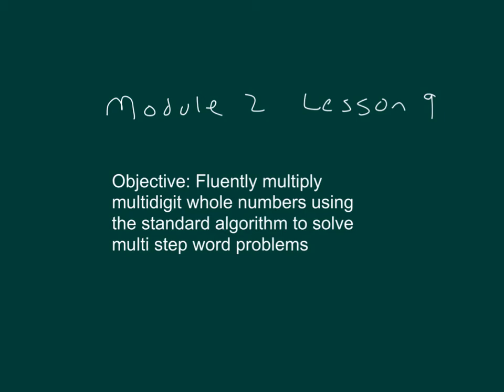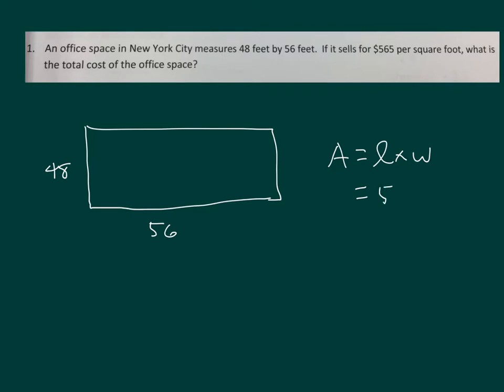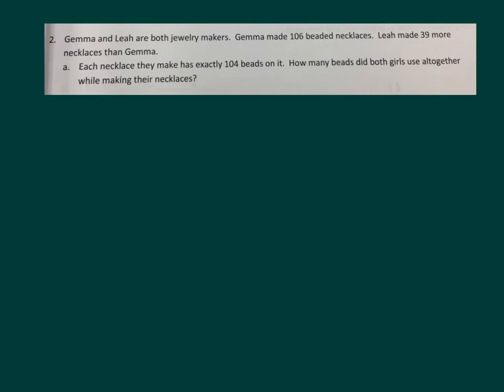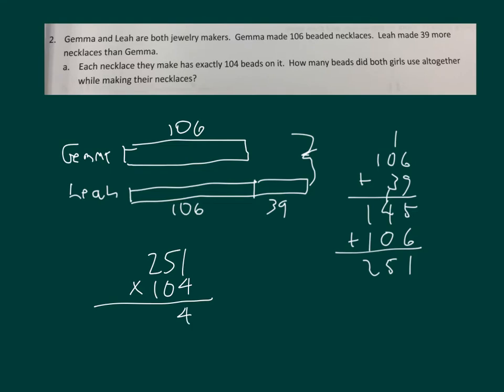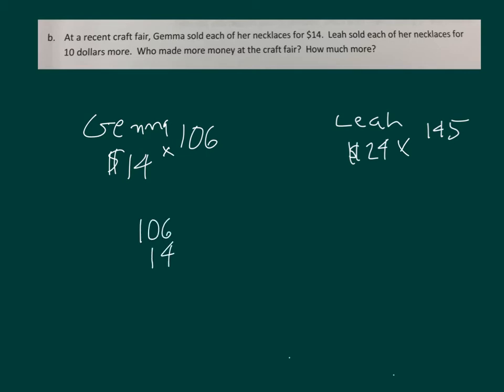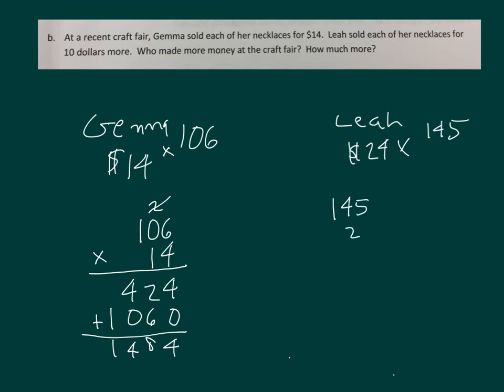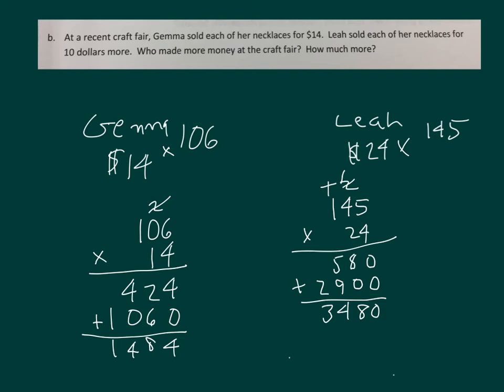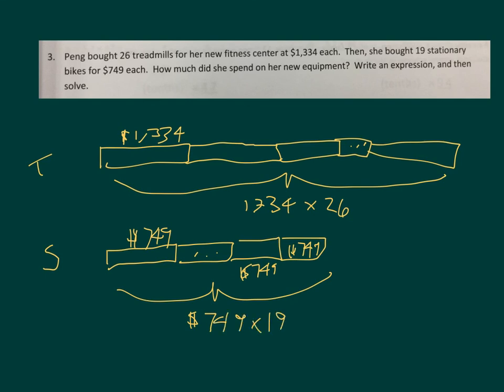Engage NY Grade 5 Module 2 Lesson 9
Fluently multiply multi digit all members using the standard algorithm to solve multi step word problems